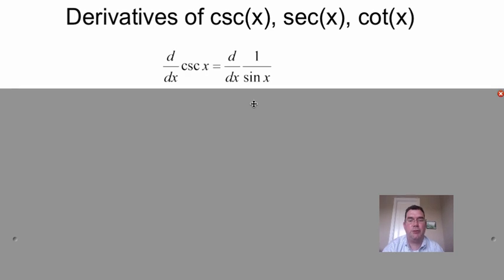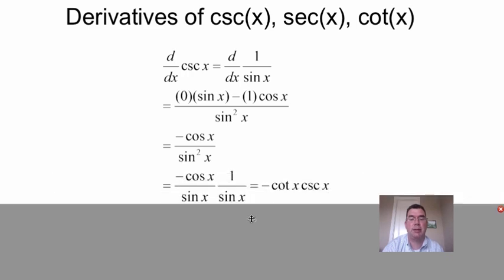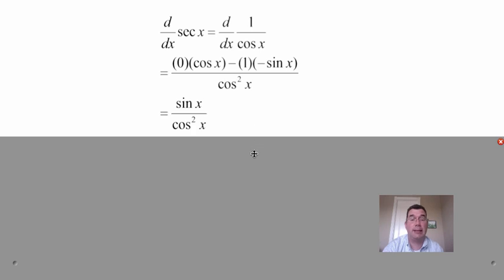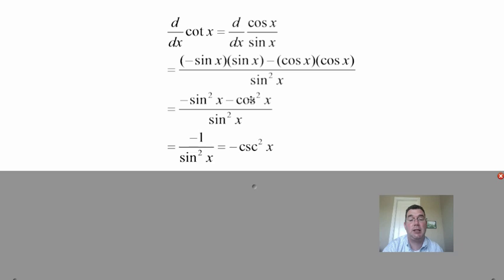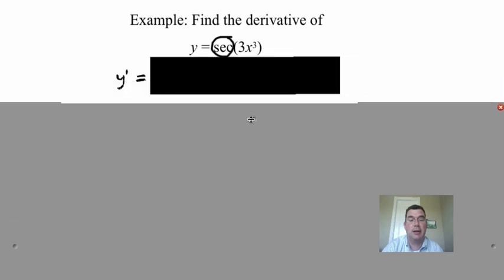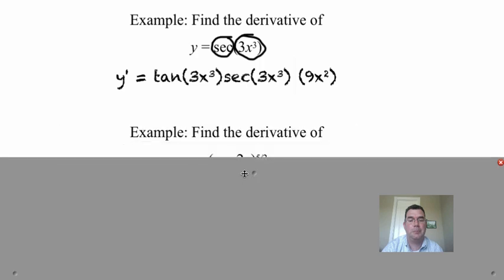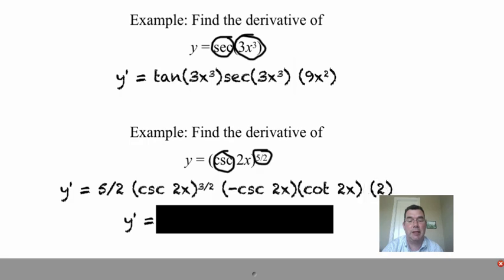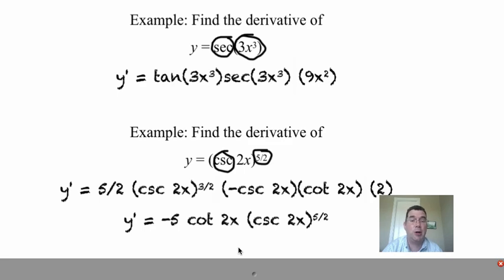Derivatives of csc(x), sec(x), cot(x)